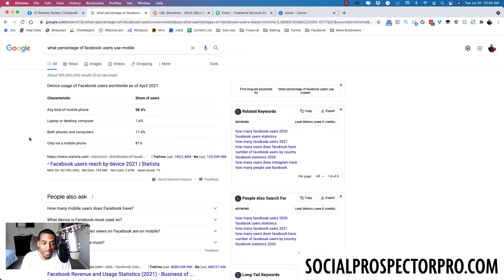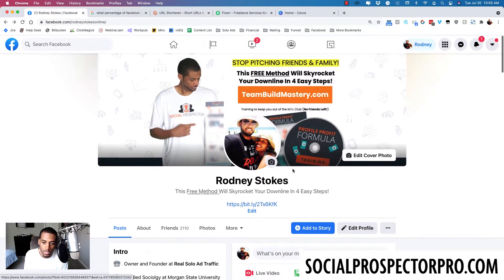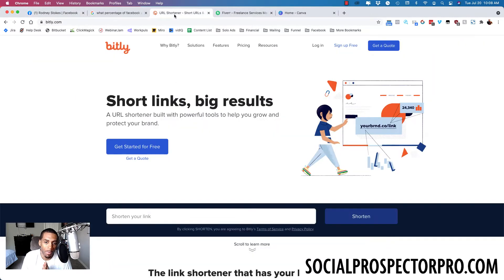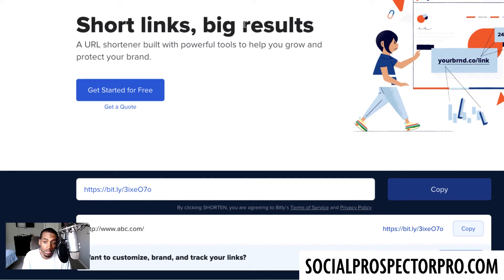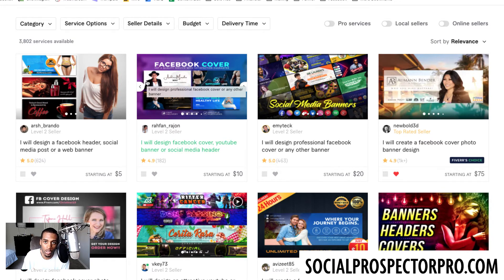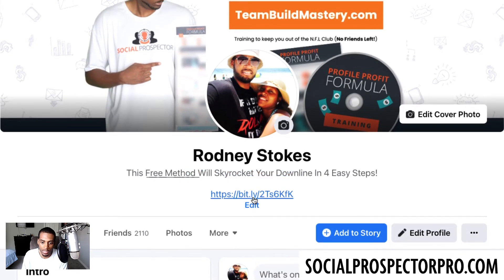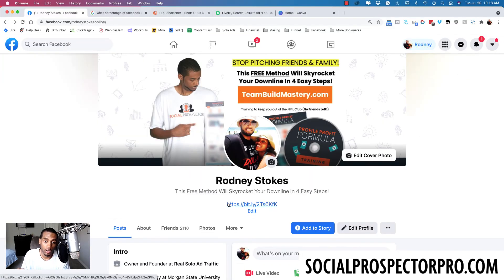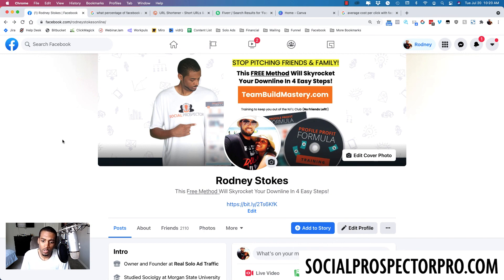Follow This Formula For Free Facebook Traffic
It's pretty easy to generate free Facebook traffic. In this video, I showed exactly how to turn your Facebook profile into a mobile-optimized, click generating, machine!